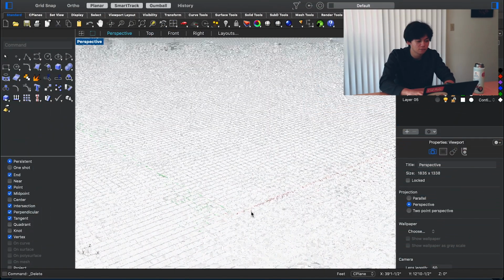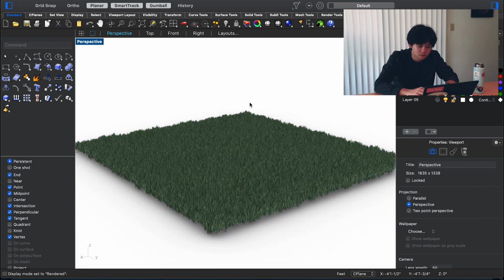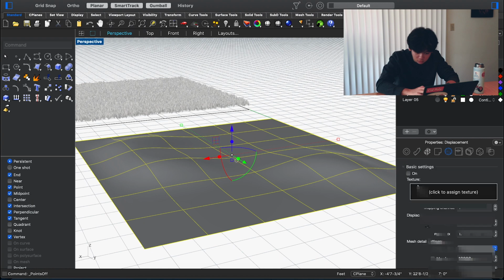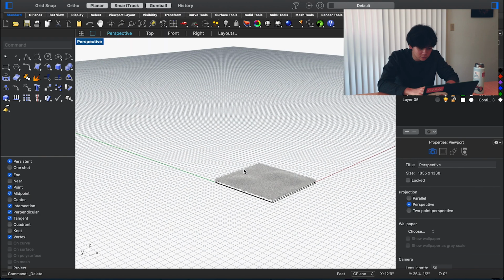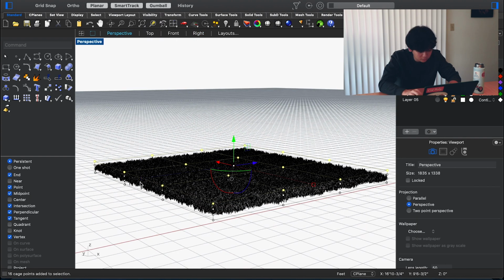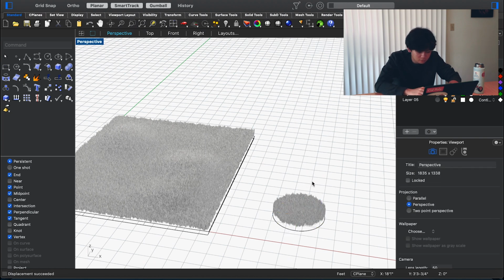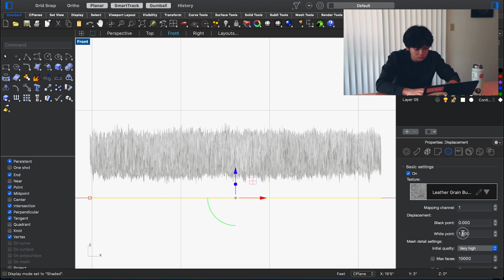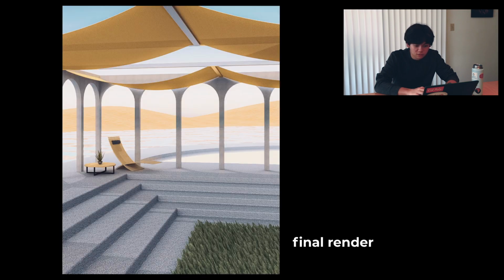rhino 7 [mac]: grass, hils + hilly grass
hello hello m8s, in this video i quickly ish run through a technique i've come up with [as far as i know] of making grass in rhino 7 for mac + how to make 3d hilly landscapes. feel free to drop suggestions, ideas, etc. in the comments. enjoy!